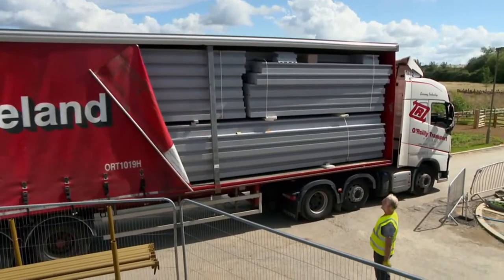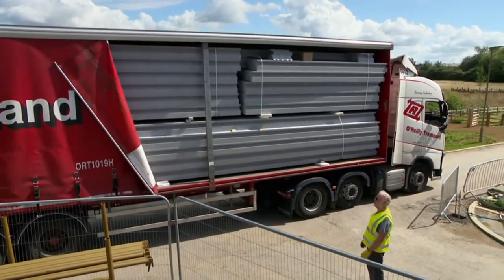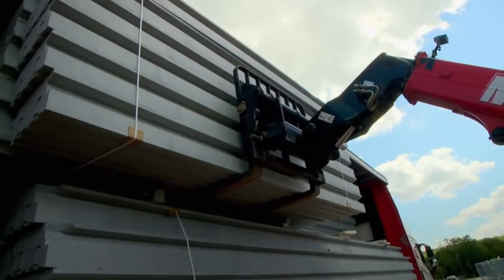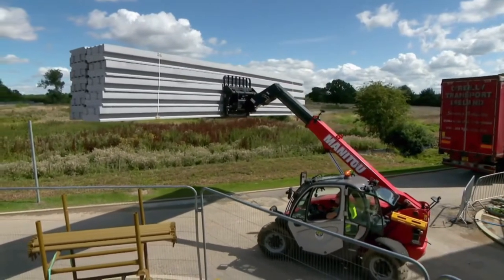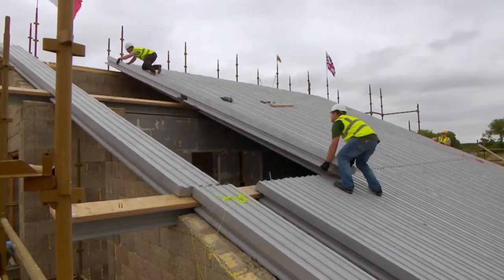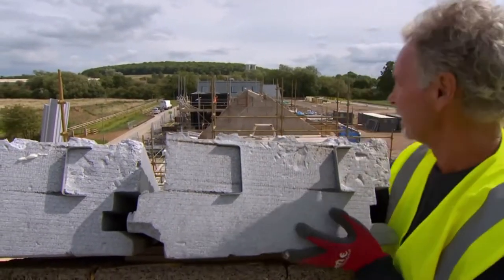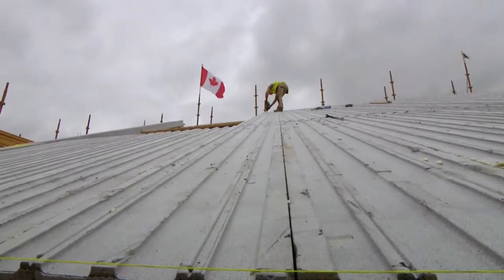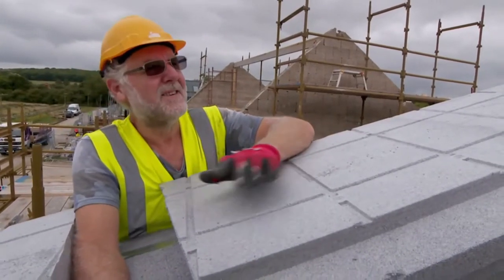Grand Designs: The Street - ThermoRoof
Terry & Olwen had to be incredibly efficient during construction due to some setbacks in the beginning of their building project, as well as strict time limits.

Thermohouse were delighted to supply our Thermoroof panels, which can be installed rapidly and assisted the clients in meeting their tight deadlines.

In the words of their neighbour Lynn, who was also building, and had a little bit more difficulty with a traditional roofing system, “Terry has got an amazing roof, all the way from Ireland!”